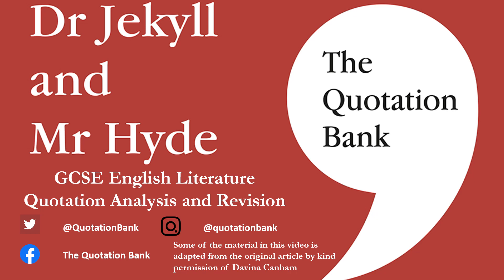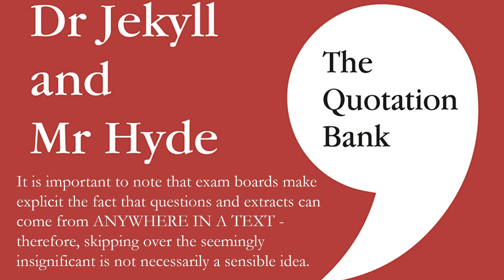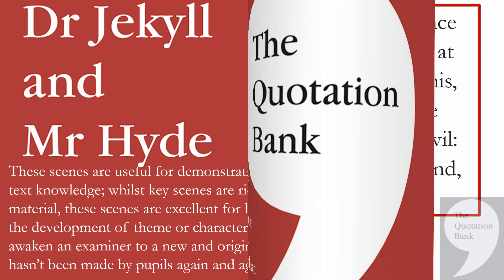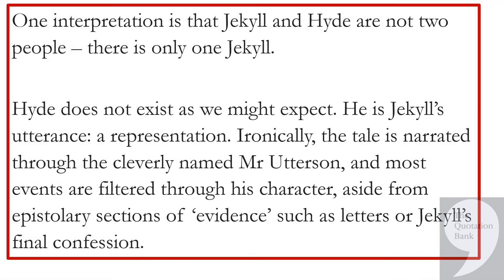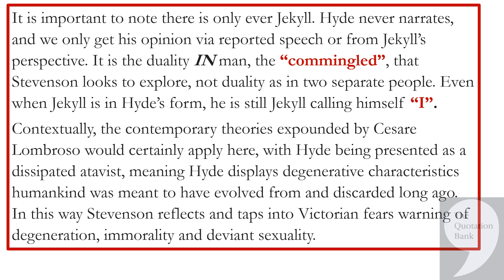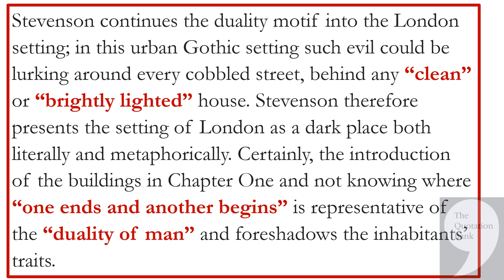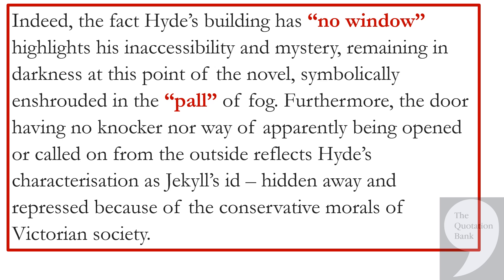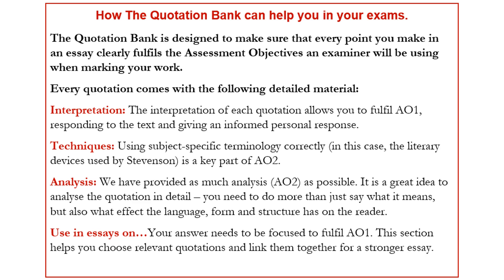The Quotation Bank Revision Guide: Dr Jekyll and Mr Hyde GCSE English Literature - "Commingled" Man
DR JEKYLL AND MR HYDE REVISION - Quotes, analysis, themes, character and more for your GCSE!

Buy The Quotation Bank: Dr Jekyll and Mr Hyde GCSE Revision and Study Guides for English Literature from Amazon or our

In this revision video we focus on the core assessment objectives for GCSE English Literature 9-1, exploring the role of the "commingled" in Robert Louis Stevenson's Dr Jekyll and Mr Hyde, and providing detailed material covering Quotations, Interpretations, Literary Techniques, Analysis, Themes and Characters.

No Clutter. No Confusion. Just the key ingredients for exam success.

Our Dr Jekyll and Mr Hyde revision guides are available to buy from our website, Amazon, or your local bookstore.